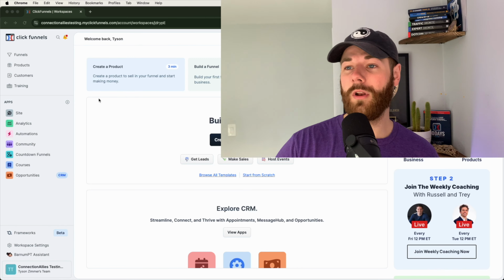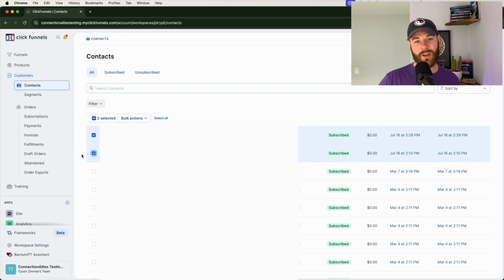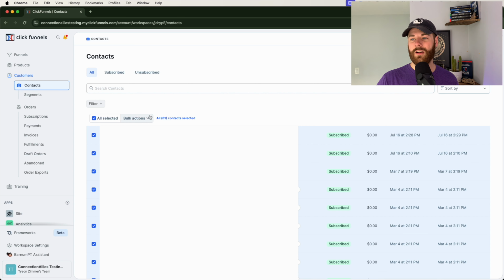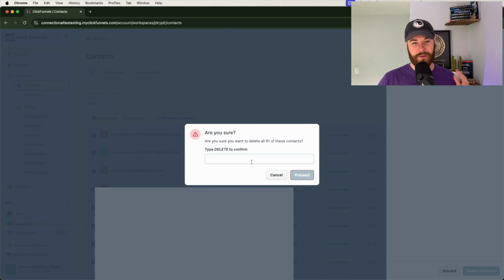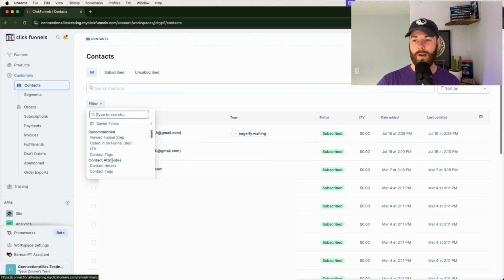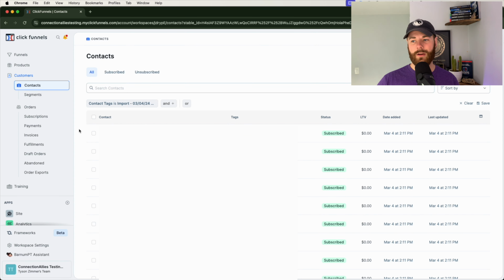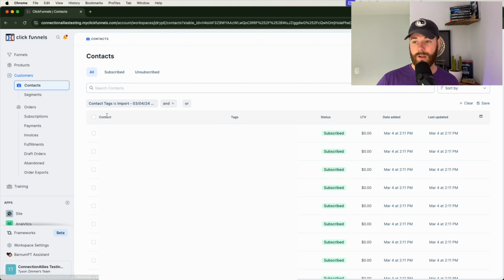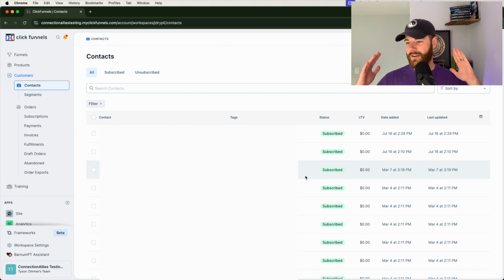How to Bulk Delete Contacts in ClickFunnels 2.0 | New Feature Tutorial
In this video, Tyson from Repair My Funnel walks you through how to bulk delete contacts in ClickFunnels 2.0—a long-awaited feature that finally allows you to remove multiple contacts at once instead of deleting them one by one. This new functionality is a game-changer for anyone managing large contact lists, and Tyson shows you step-by-step how to do it quickly and efficiently.

In this video, you’ll learn:

 • How to select multiple contacts for bulk deletion in ClickFunnels 2.0.
 • How to filter contacts based on specific criteria (like tags) before deleting them.
 • How to confirm and finalize the deletion process.
 • Best practices for managing your contact list.

🔗 Need help managing your ClickFunnels account? Join our Gate Crashers Call for live support

⏰ Timestamps:

 • 00:00 - Introduction to Bulk Delete Contacts Feature in ClickFunnels 2.0
 • 00:24 - How to select contacts for deletion
 • 00:50 - How to bulk delete all contacts at once
 • 02:00 - How to filter contacts for specific deletions
 • 03:22 - Finalizing the deletion process